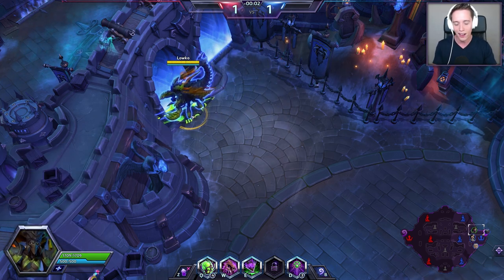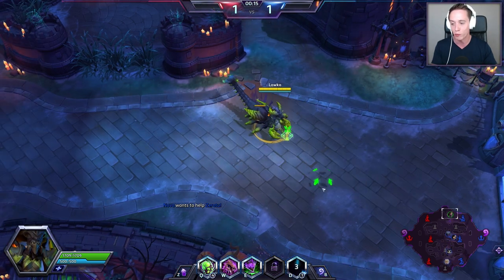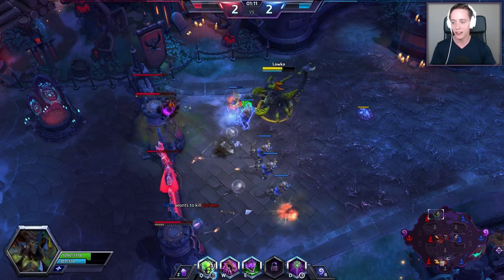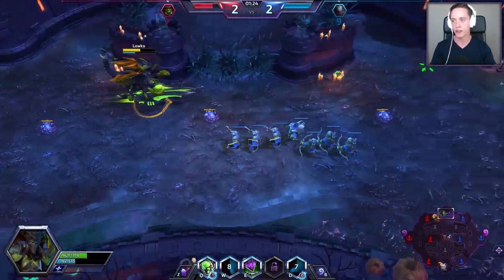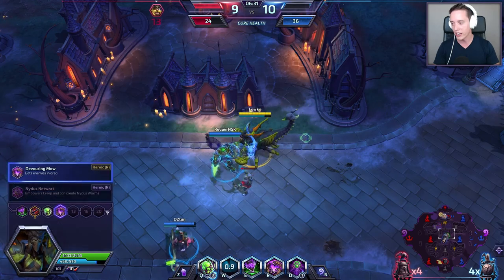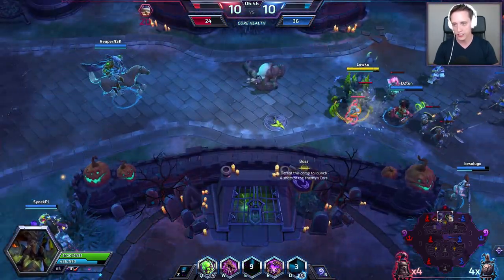Heroes of the Storm: The "New" Zagara!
Zagara has undergone significant changes in Heroes of the Storm.

Zagara is one of my favourite Heroes in the game. However, in the past she would only really have one talent builds with very minor variation. In order for this to change, the Hero has recently been patched. She can now be played in many different ways, from an assassin, to a scout and a split pusher.

In this video I play a game of Heroes of the Storm and I explain the changes that were made to Zagara in latest patch. In this video I use the following talent build:
- Corpse Feeders (1)
- Serrated Spines (4)
- Viscous Acid (7)
- Ravenous Maw (10)
- Hydralisk Transfusion (13)
- Corrosive Saliva (16)
- Fury of the Storm (20)

If Kerrigan is the Queen of the Zerg, then Zagara is the mother of the brood. Cunning and tenacious, she commands her vicious minions on the field of battle. Encounter her brood and beware: mess with her children and you answer to mama.